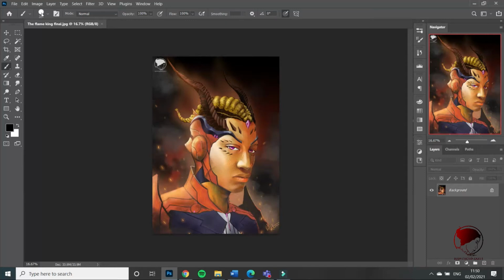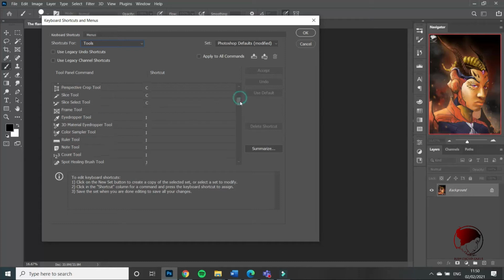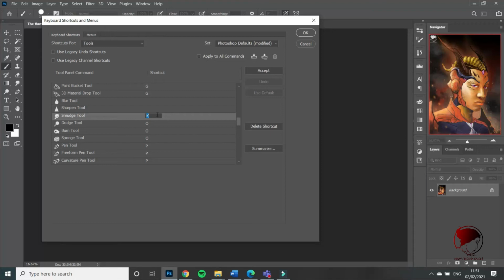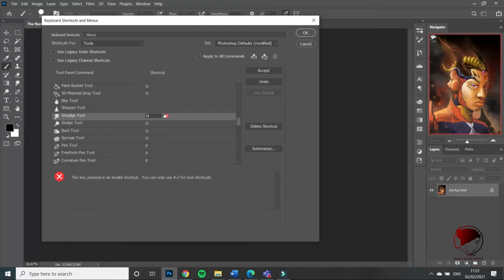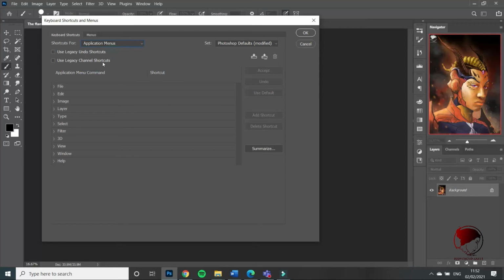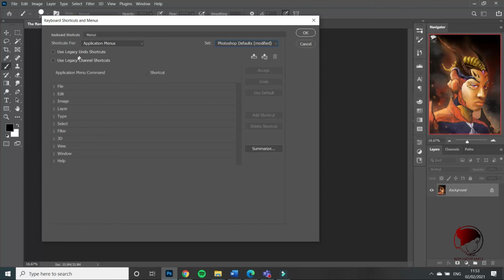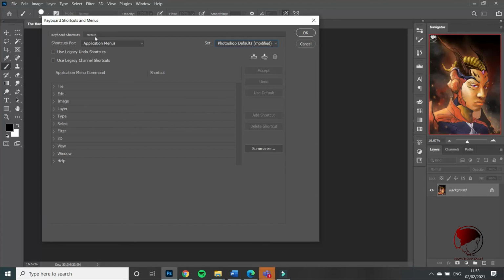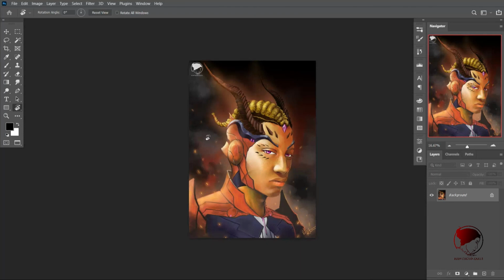How to create shortcuts in Photoshop CC 2021: Tutorial for artists, photographers, graphic designers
In this video, I show you how to create and assign (or reassign) shortcuts in Photoshop CC 2021. Photoshop isn't as hard as you may think and spending a little time adjusting and modifying it to match who you work will allow you to work faster and be more productive.
So check out this video and see if there's anything that you're not using that will enable you to take your workflow and processes to the next level.

*Timestamps*
0:00 - Intro
0:40 - How to create and assign shortcuts in Photoshop CC 2021